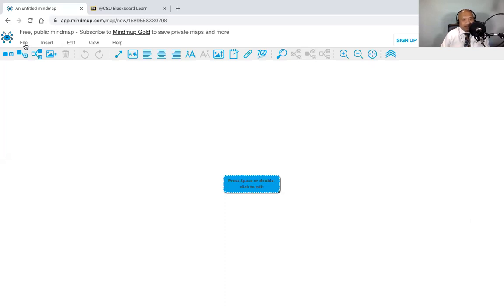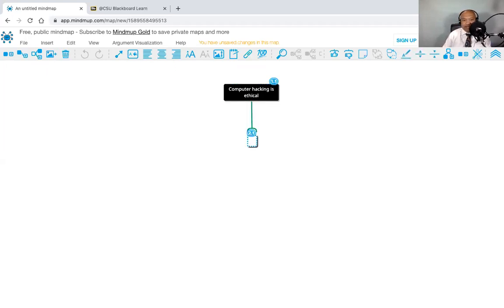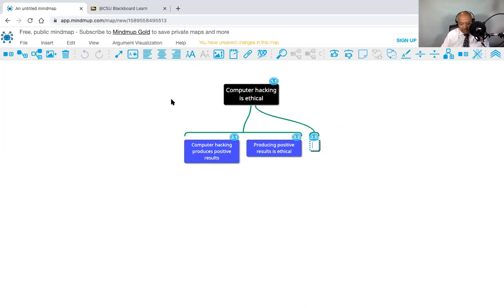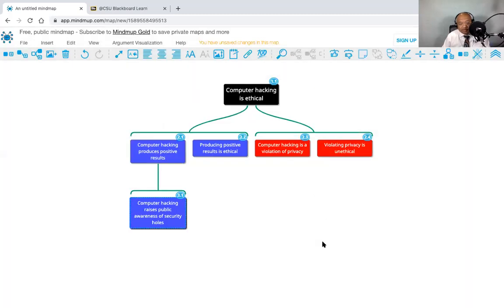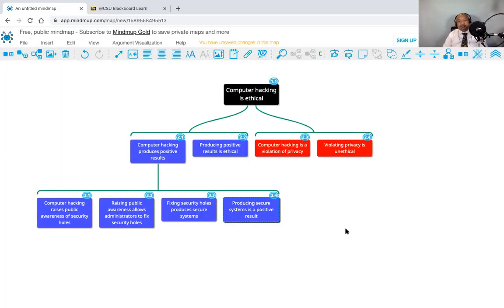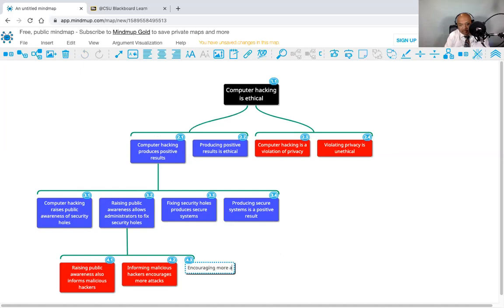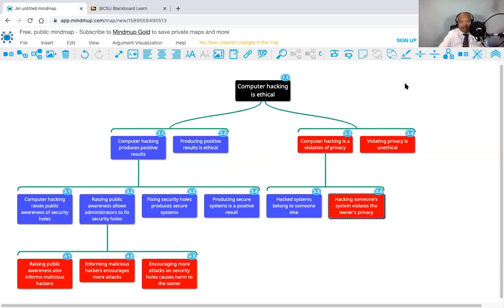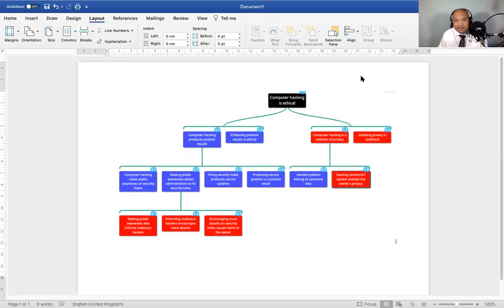Argument visualisation using MindMup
you will create a simple argument visualization using the MindMup software